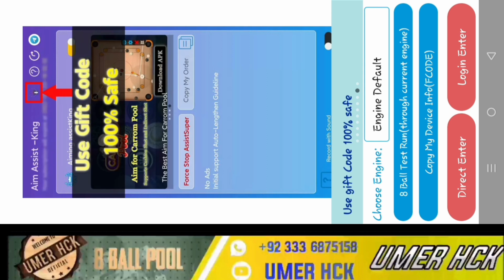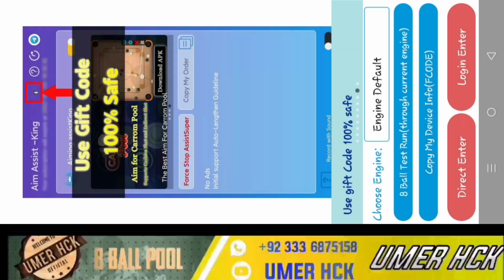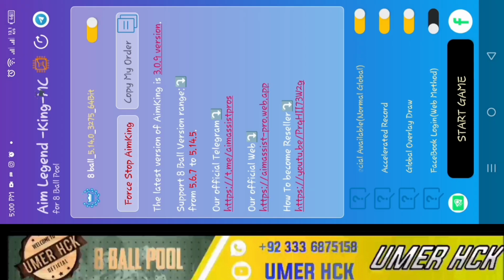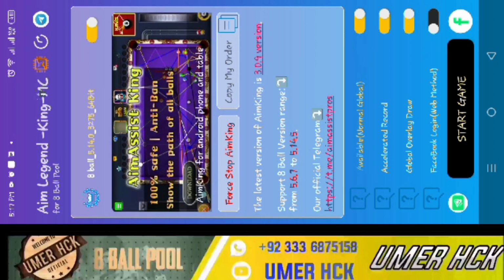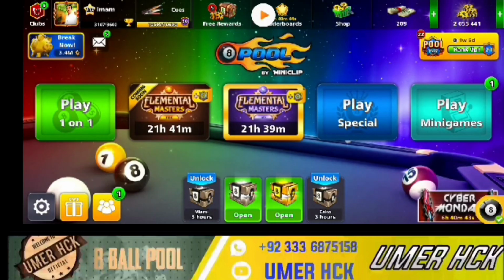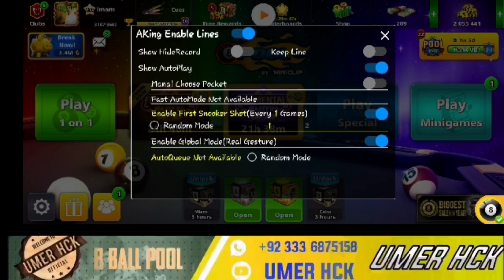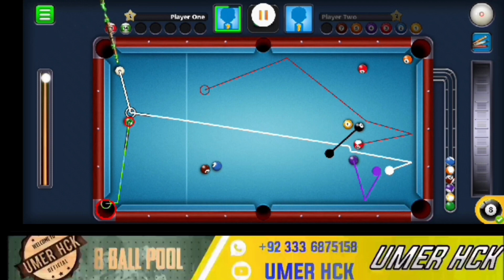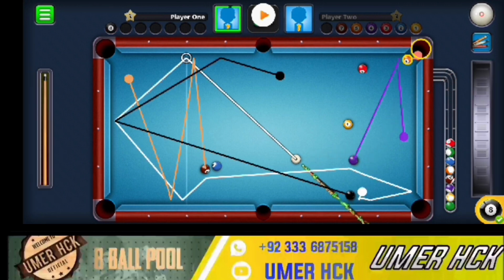Aim King Auto Play Cheto +Auto Queue Subscription Setup by Umer Hck in English 🤠 Best Aim King Cheto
Easy Victory NEW UPDATE Setup || How To Get & Use In Android 2024 || Easy Victory Subscription Key

🤑INVISIBLE CUE, GLITCH CUE, IRON CUE trick FREE 2024 | 3 Cue Claim Trick || 3 Cue  Backup Trick 2024

NEW Moonlight Manor Cue FREE Max Trick || NO NEED To Play || Moonlight Manor Cue Max Using MOBILE

NEW Green Line TOOL FREE For All | 8 Ball Pool COLOUR Full Line Tool In ANDROID 2023 | 3 Line Tool

(SNAKE VIP) How To Convert SILVER (ManualPlay) To GOLD (AutoPlay) || 8BallPool Snake Silver Convert

🤑How To Make UNLIMITED Coins (Just 5Min)👉By Using SNAKE Tool ||🔥No Matching Opponent Hackers Trick

8BallPool (Aim Snake Gold VIP) UNLIMITED TIME FREE | How To Get Unlimited Time Snake Gold AutoPlay